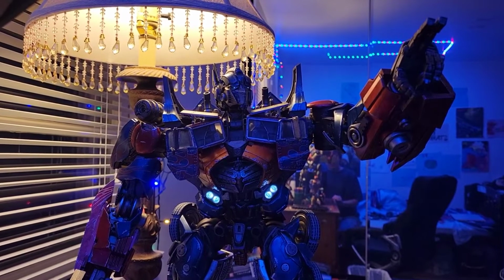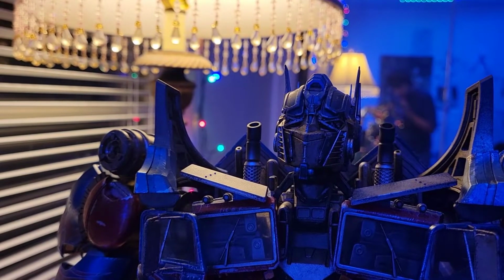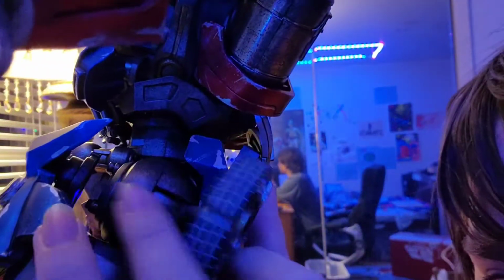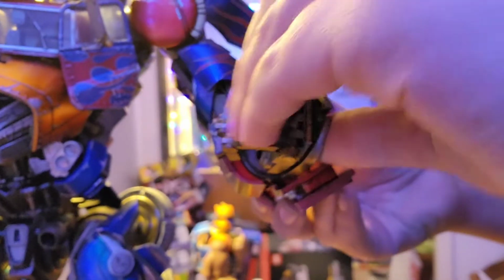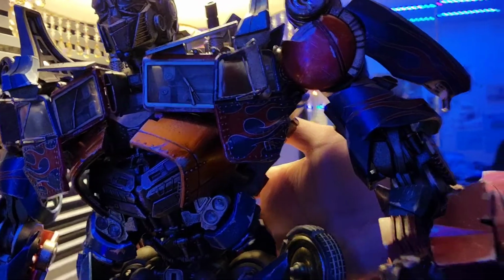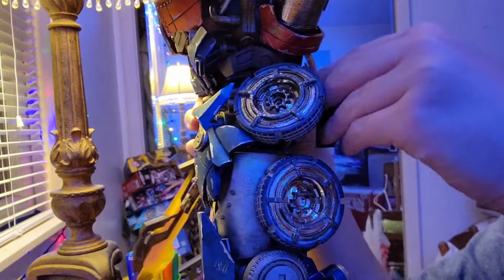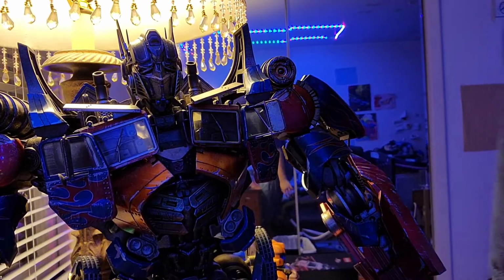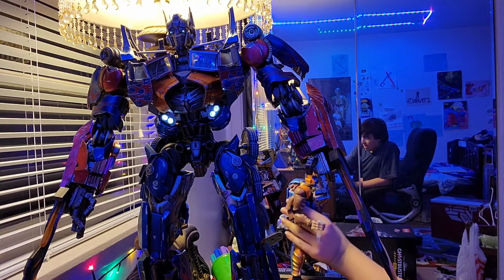3A DOTM Premium Scale Optimus Prime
A close look at a stunning masterpiece.